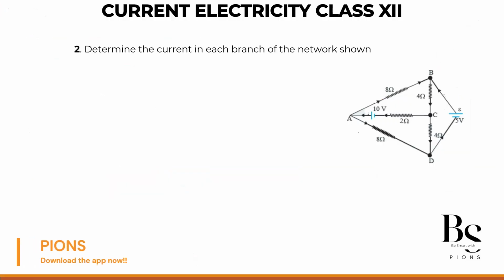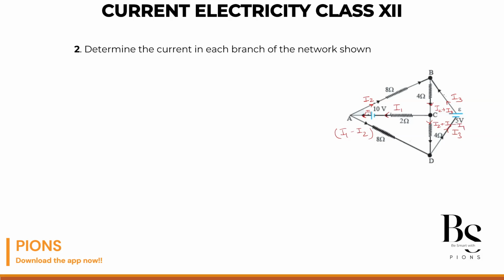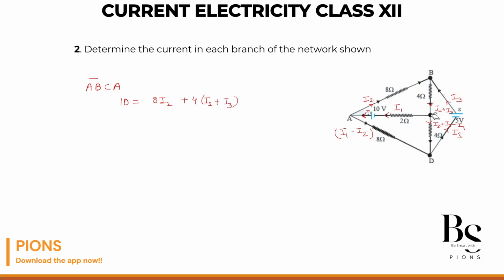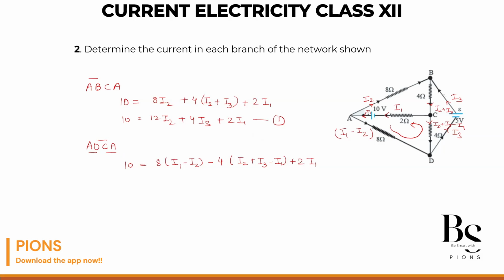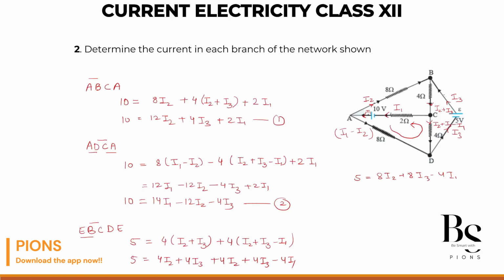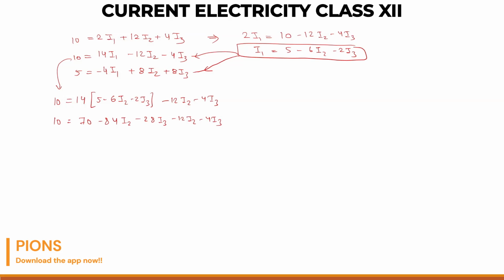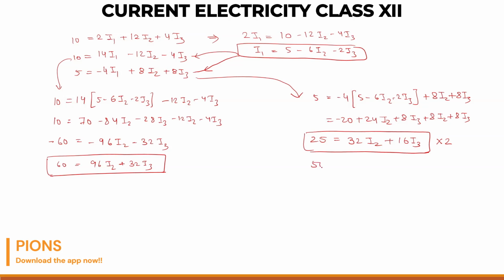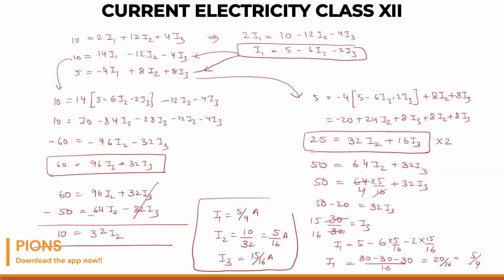Determine the current in each branch of the network shown